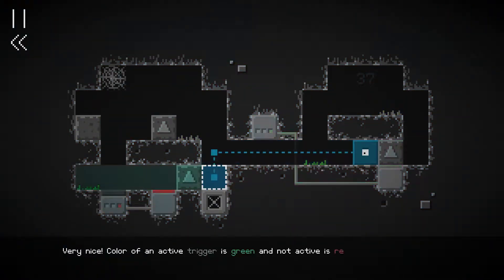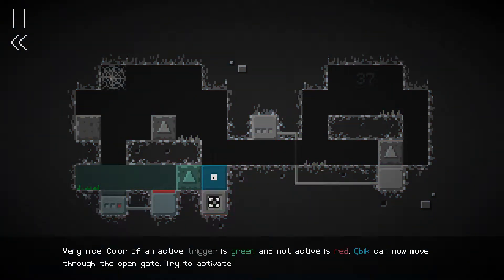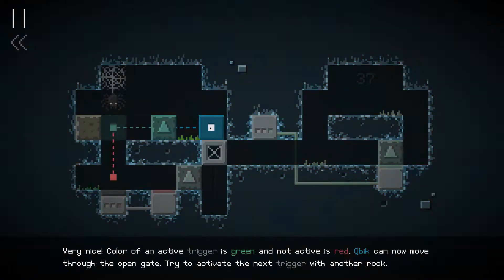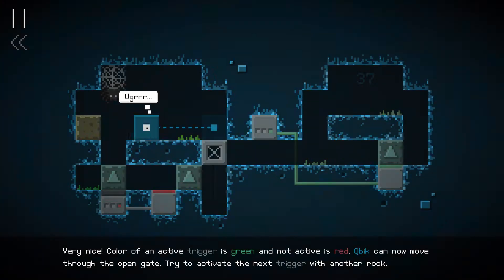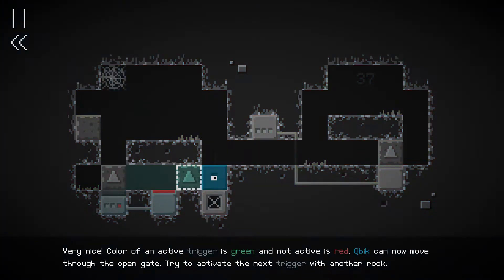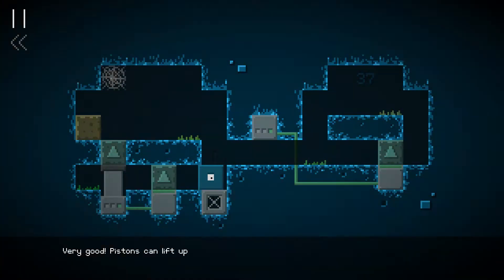Qbik Solution Guide - Lv37 (Nintendo Switch)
Hey guys!

I obtained Qbik a few days ago and crushed my way through each puzzle in the game! Having solved every last room completely on my own and with no help I'm well aware of how tricky some of these can seem and decided to create a Qbik solutions series in case anyone is really stuck on some of the levels.

Have you played Qbik? Were there any levels that really stumped you?